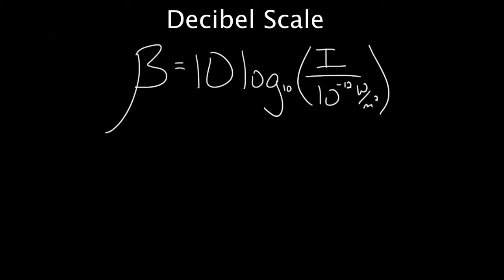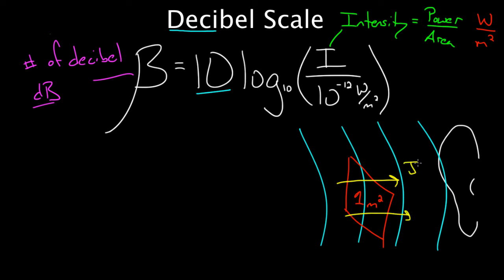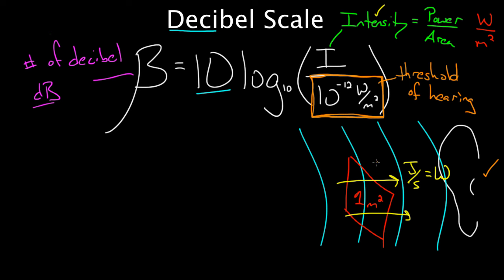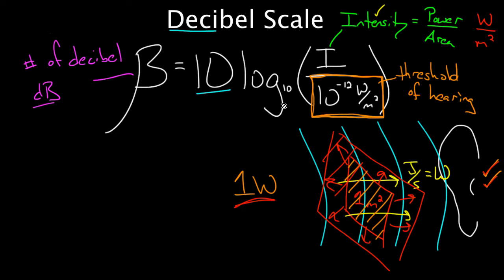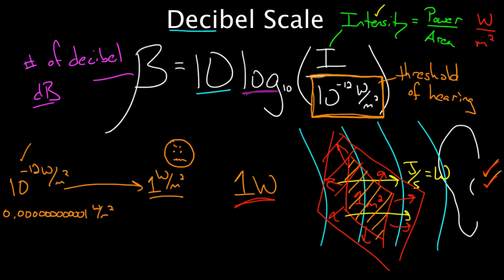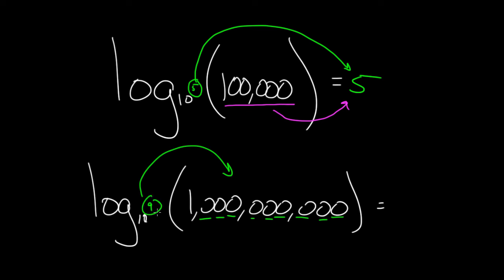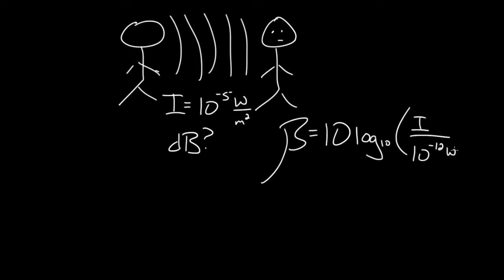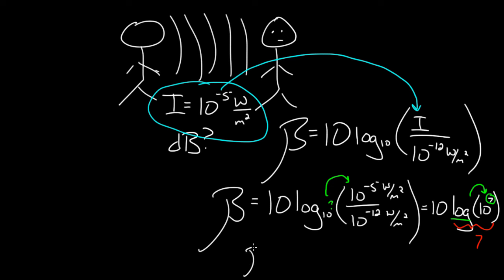Decibel Scale | Mechanical waves and sound | Physics | Khan Academy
We often use this logarithmic scale to describe the intensity of sound. Created by David SantoPietro.